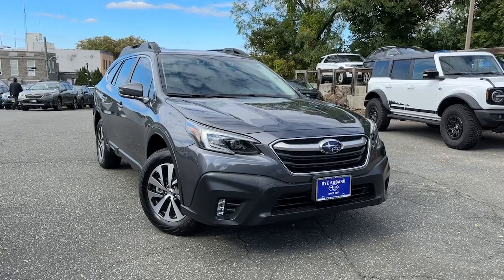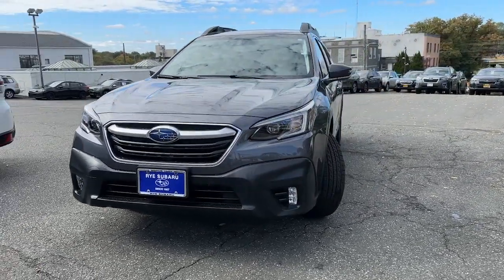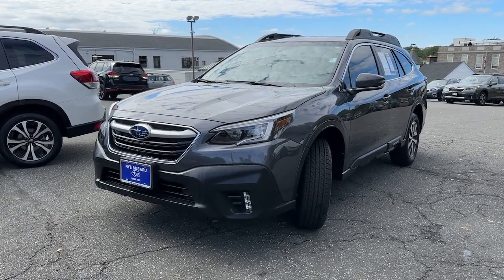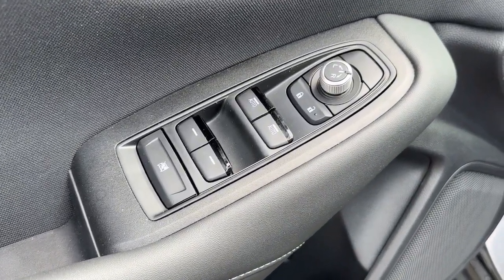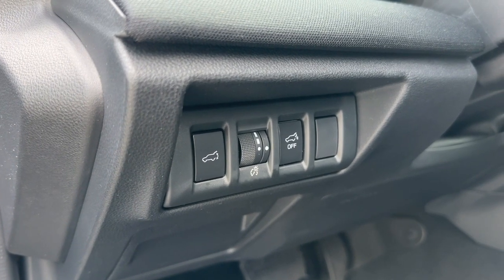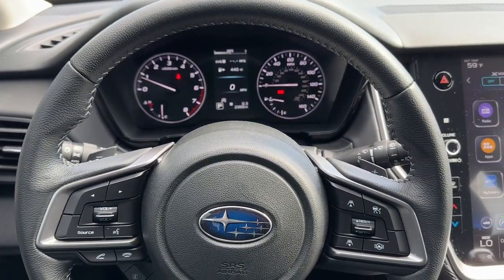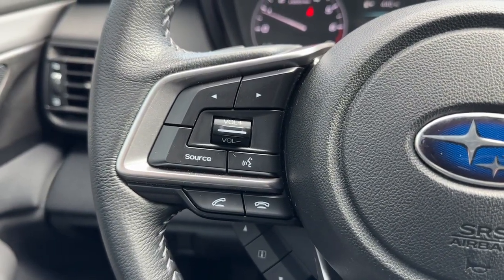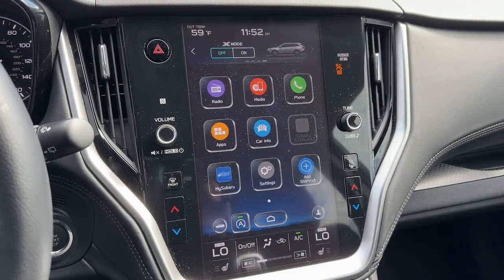2022 Subaru Outback Rye, Greenwich, Stamford, White Plains, New Rochelle, NY 1022US1137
Magnetite Gray Metallic Used 2022 Subaru Outback Premium available in Rye, New York at Rye Ford Subaru. Servicing the Rye, Greenwich, Stamford, White Plains & New Rochelle, NY area.

2022 Subaru Outback Premium - Stock#: 1022US1137

Recent Arrival! Certified. CARFAX One-Owner. Clean CARFAX. Priced below KBB Fair Purchase Price! Magnetite Gray Metallic 2022 Subaru Outback Premium BLIND SPOT WITH REAR CROSS TRAFFIC ALERT 2.5L 4-Cylinder DOHC 16V CVT Lineartronic AWD 4-Wheel Disc Brakes, 6 Speakers, ABS brakes, Auto High-beam Headlights, Automatic temperature control, Blind Spot Detection (BSD), Brake assist, BSD w/RCTA & Keyless Access & Push Button Start, Dual front impact airbags, Dual front side impact airbags, Electronic Stability Control, Emergency communication system: STARLINK Safety and Security (Subscription Required), Exterior Parking Camera Rear, Four wheel independent suspension, Front anti-roll bar, Front dual zone A/C, Front fog lights, Fully automatic headlights, Hands-Free Power Rear Gate, Heated door mirrors, Heated Front Bucket Seats, Illuminated entry, Keyless Access w/Push Button Start, Knee airbag, Low tire pressure warning, Occupant sensing airbag, Outside temperature display, Overhead airbag, Power driver seat, Power steering, Power windows, Radio: Subaru STARLINK 11.6 Multimedia Plus Sys, Rear anti-roll bar, Rear Cross Traffic Alert (RCTA), Rear window defroster, Remote keyless entry, Security system, Speed-sensing steering, STARLINK/Apple CarPlay/Android Auto, Steering wheel mounted audio controls, Steering Wheel Paddle Shift Control Switches, Traction control, Wheels: 17 x 7J Black Aluminum Alloy.brbrFamily Owned and Operated since 1957! Rye Subaru is located in Rye, NY, and proudly serves White Plains, New Rochelle,Greenwich CT and all of New York and Connecticut. The company is highly invested in principles for success that value customers and employees; success that is only achieved by doing business with integrity and the highest ethical standards. These principles have helped achieve numerous awards and recognitions including the coveted President's Award. 26/33 City/Highway MPGbrbrAt Rye Subaru, you pay for your car, taxes, registration and $175 Doc. We don't charge any other fees. Please call us to confirm vehicle availability. We hope to see you soon! Subaru Certified Pre-Owned Details:brbr  * Vehicle Historybr  * Transferable Warrantybr  * Roadside Assistancebr  * 152 Point Inspectionbr  * Warranty Deductible: $0br  * Powertrain Limited Warranty: 84 Month/100,000 Mile (whichever comes first) from original in-service datebr  * SiriusXM 3-Month trial subscription, $500 Owner Loyalty coupon & 1 year trial subscription to STARLINK